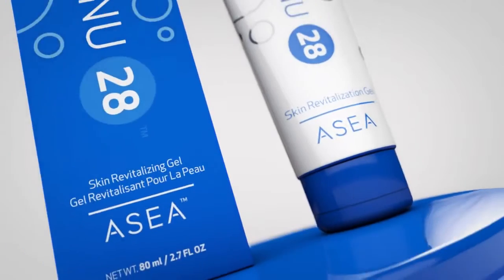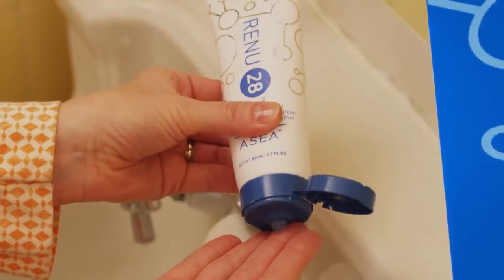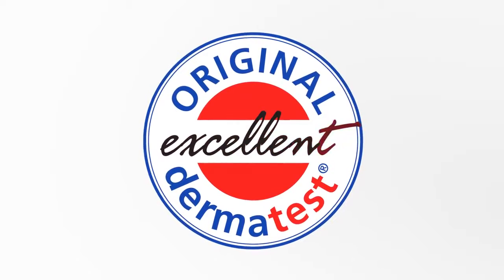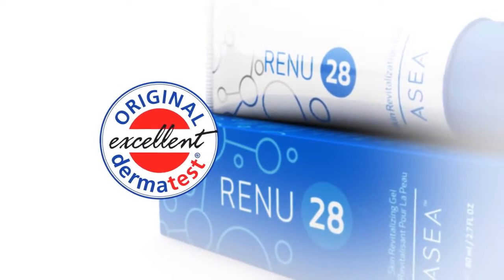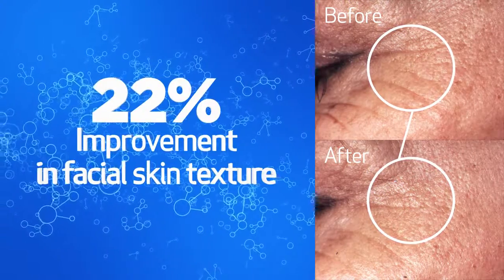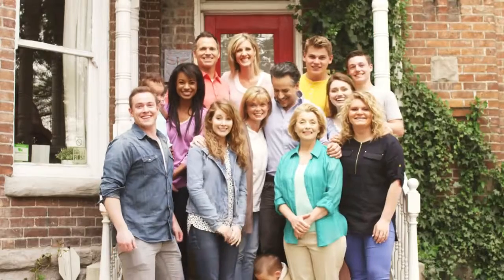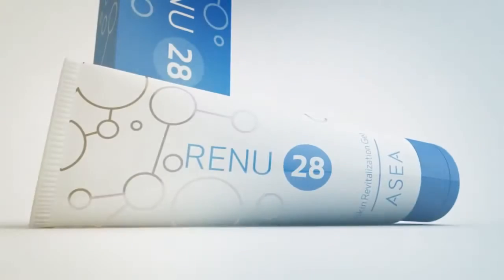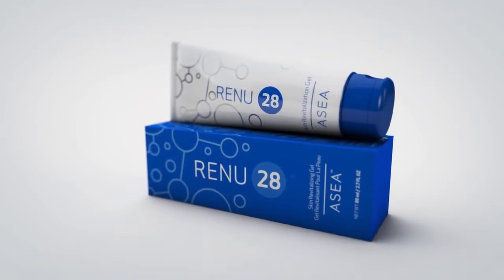ASEA RENU 28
As we age, and as stress and environmental toxins inundate our lives and weaken our defenses, normal cellular function declines, and with it, the body’s ability to produce and maintain a proper balance of redox signaling molecules.

ASEA has developed the only technology that can create and stabilize active redox signaling molecules in a consumable form. This proprietary process suspends these life-giving molecules in a pristine solution—a first-of-its-kind, cutting-edge health breakthrough.